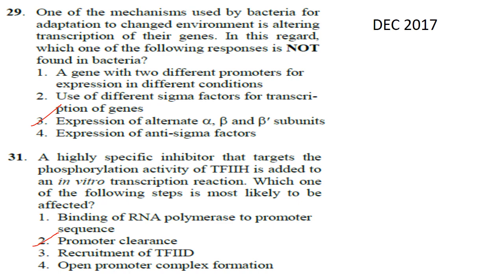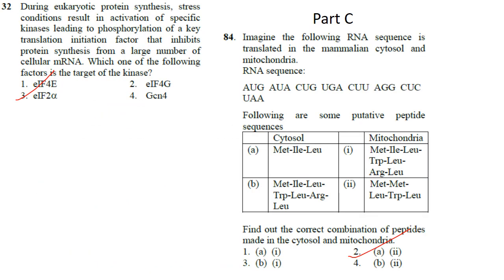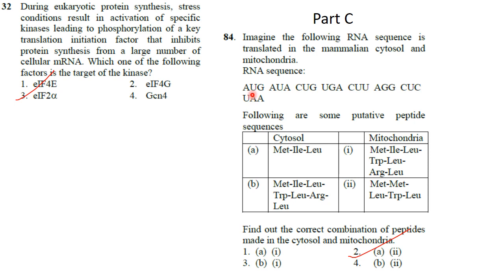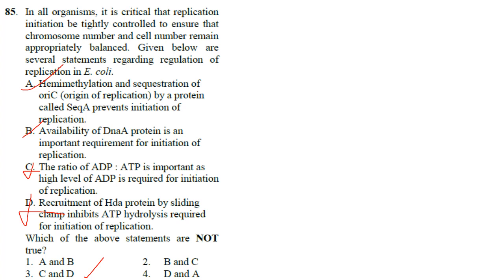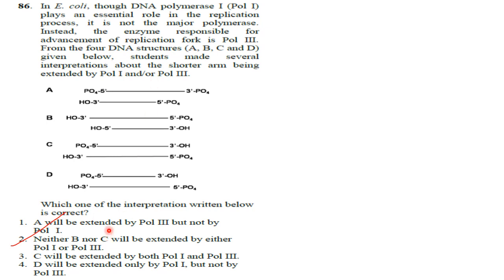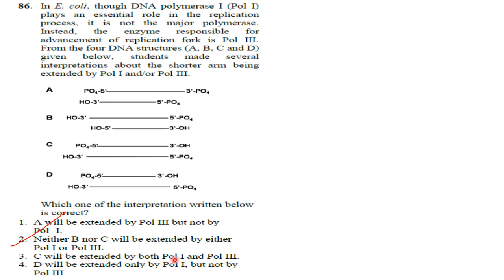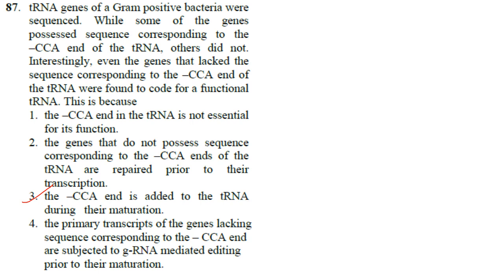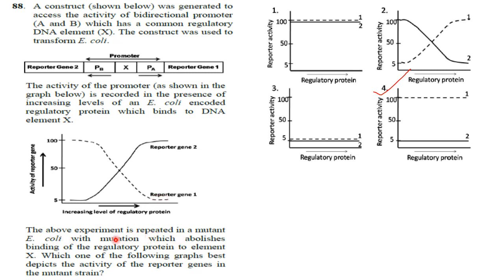CSIR Life science PYQ 2017 DBT JRF, ICMR,PH D Entrance exams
In this video I will be discussing CSIR UGC NET Pyqs of the year  2017. This video can also be referred by those appearing for DBT JRF, ICMR,PH D Entrance exams.